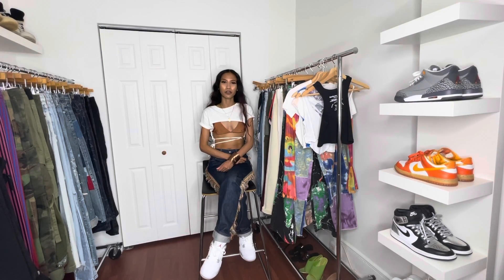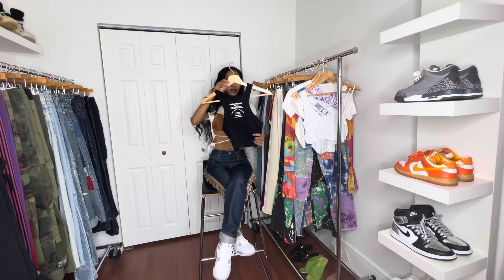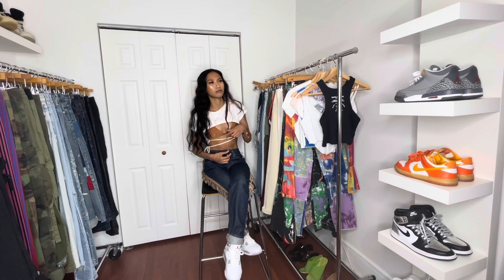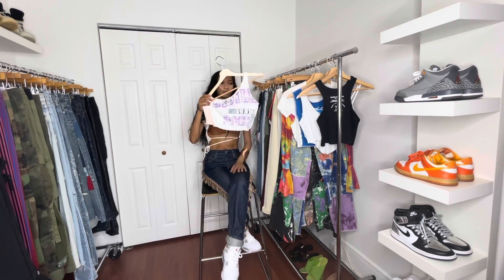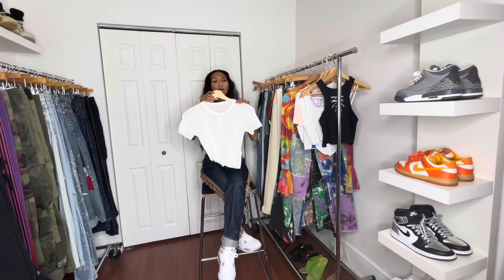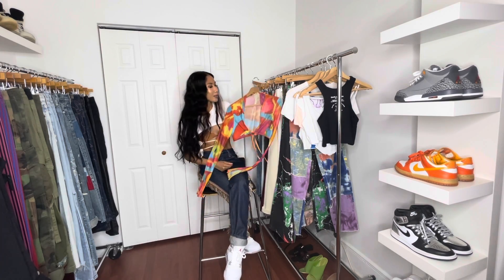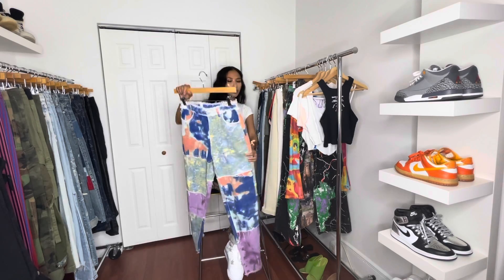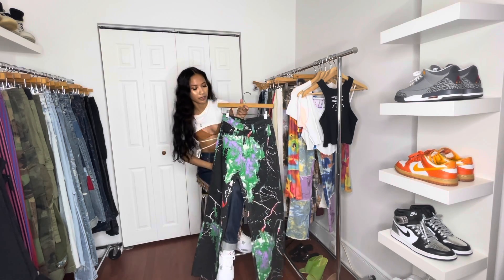Shein Clothing Haul Pt. 2 (affordable must have items)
These are a few items I picked up from an online store called Shein. It’s an affordable summer haul for you girls.